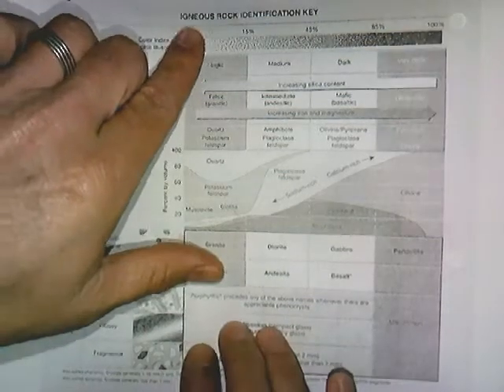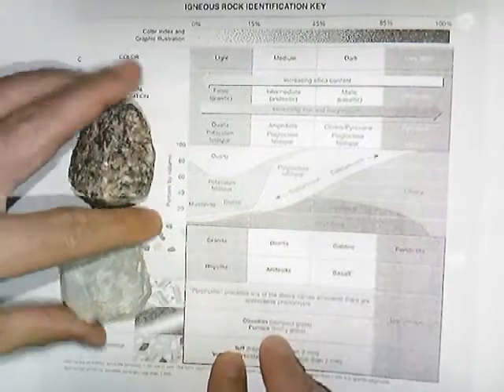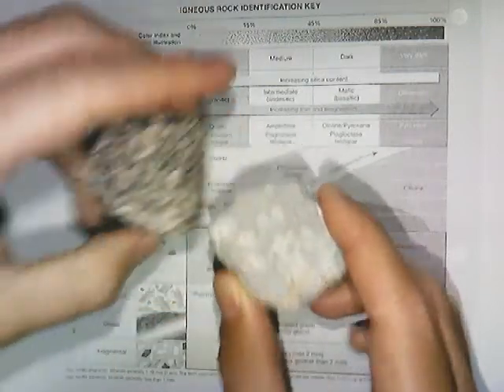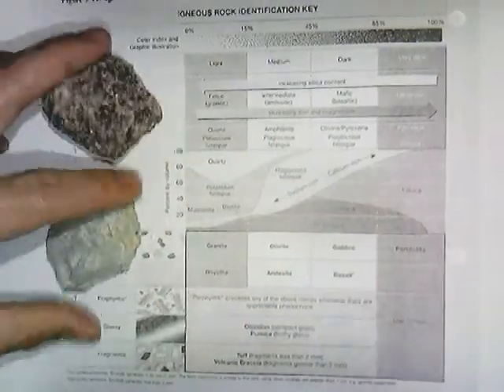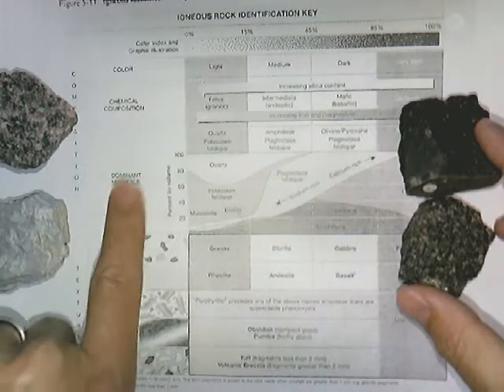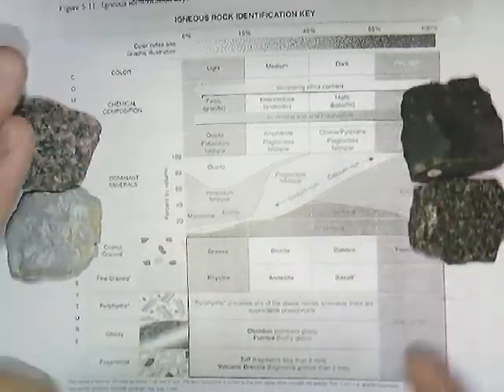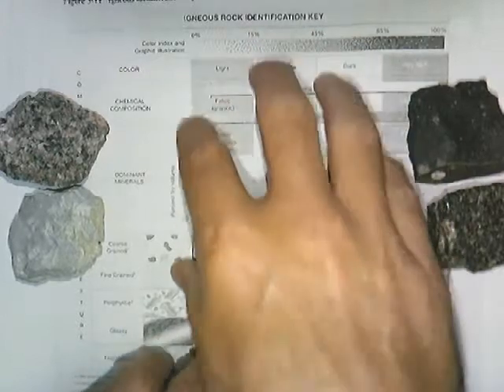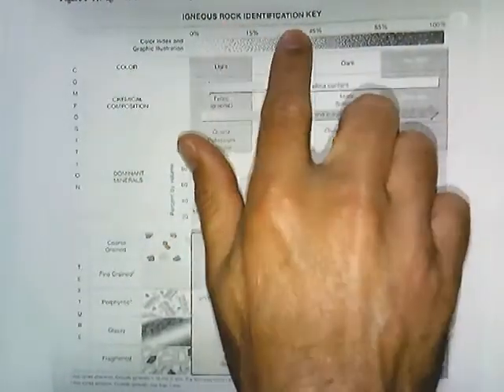4 Igneous Rocks and their compositions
Comparing Rocks and their compositions using ID Key